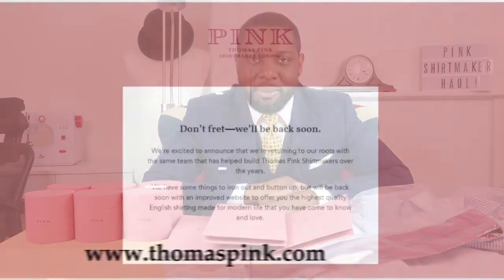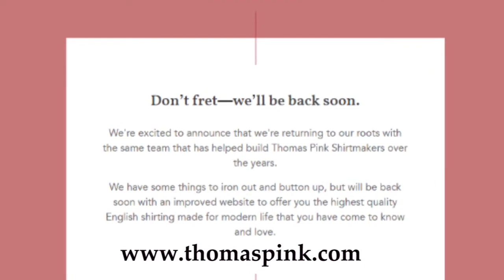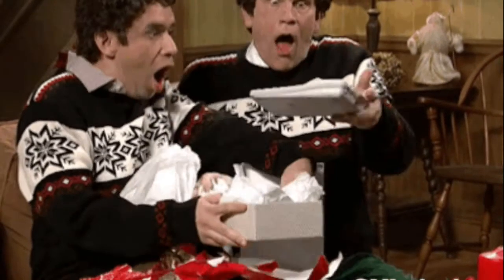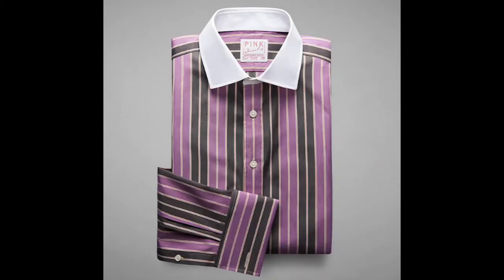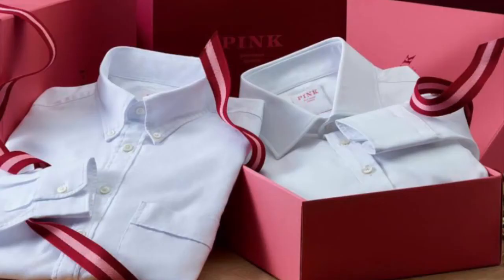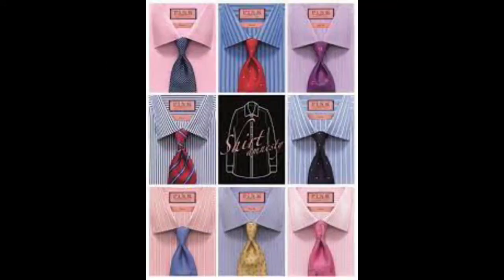Thomas Pink Shirtmaker Haul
*This video is NOT a sponsored video, all items in this video were purchased for personal use*

Pink Shirtmaker London formerly known as Thomas Pink had closed down in 2020. Before it’s closure I managed to grab a few items. This is a short video showing the items I’ve bought and how I style them.

Websites where you can buy Pink Shirtmaker/ Thomas Pink clothing

Links to reasonably priced alternatives or alternatives which I think are very similar in terms of quality, design and style are as follows:

Pink Shirtmaker Navy Flannel Suit:

Timestamps/Video Breakdown

Intro:  0:00
Interlude: 01:03
Socks: 01:05
Ties: 01:47
Shirts: 03:41
Braces: 04:28
Review: 04:43
Outro: 05:30